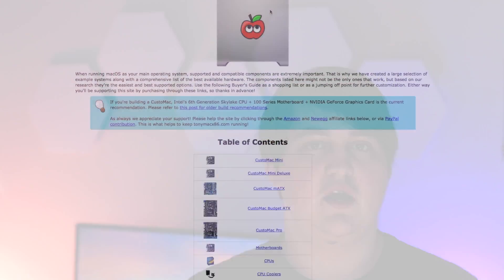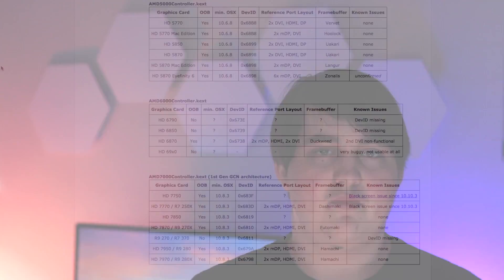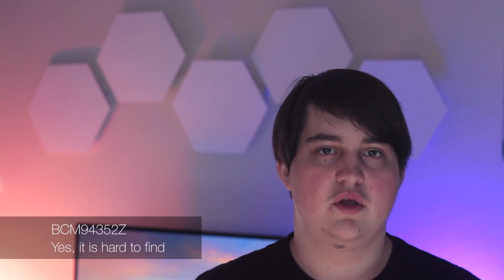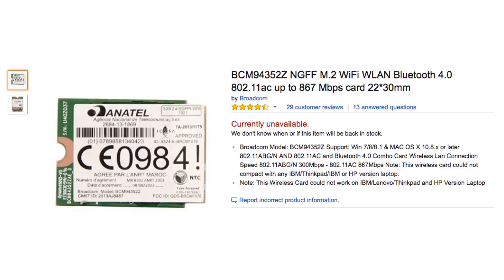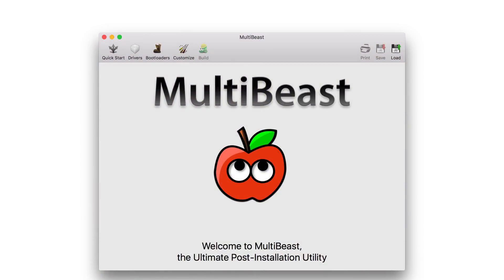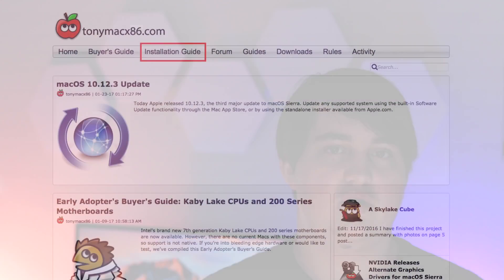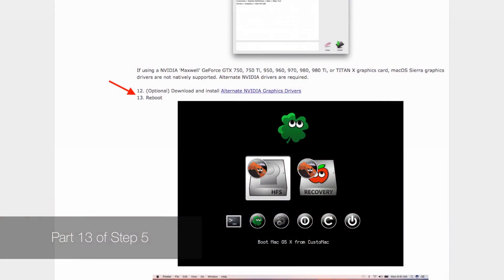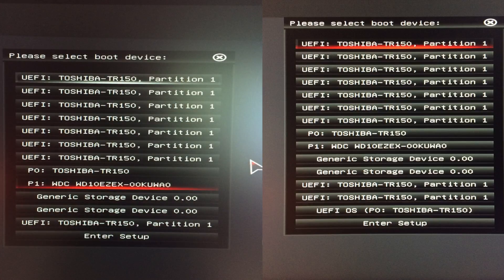How to make a Hackintosh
If you like MacOS and building computers try a building a hackintosh.

Wifi/Bluetooth Card: BCM94352Z